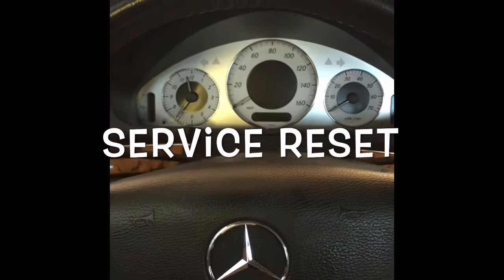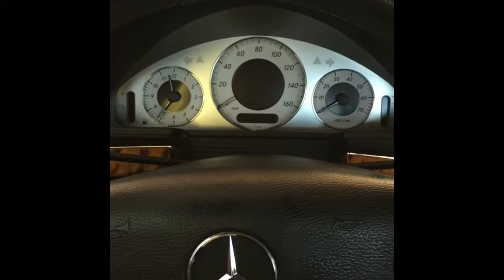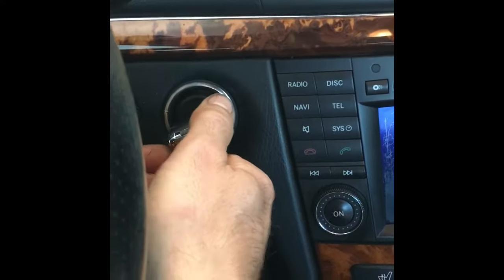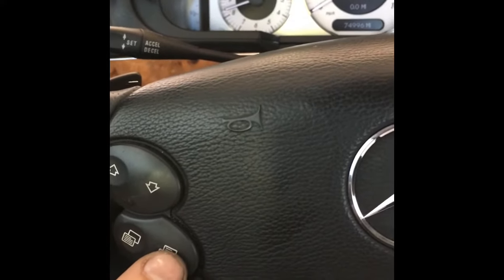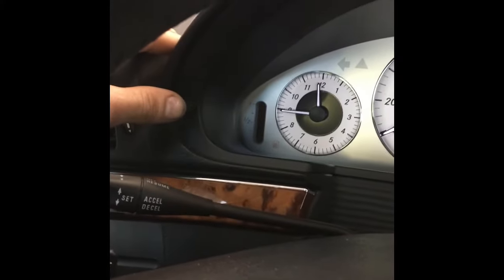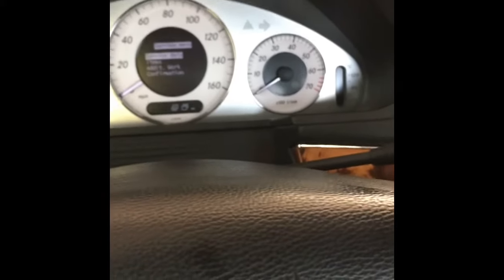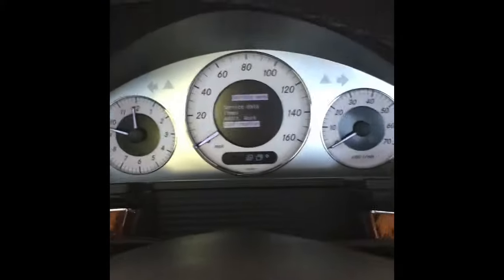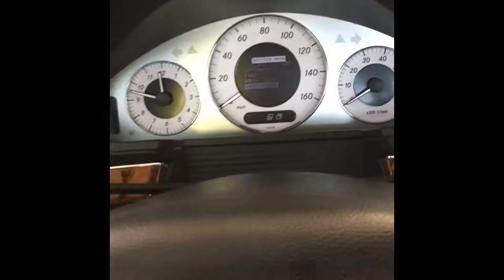How to Reset the Service Light on a 2009 Mercedes E350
Brian Eslick from How to Automotive takes you step-by-step through the process of resetting your service light on a 2009 Mercedes E350. No special tools needed.